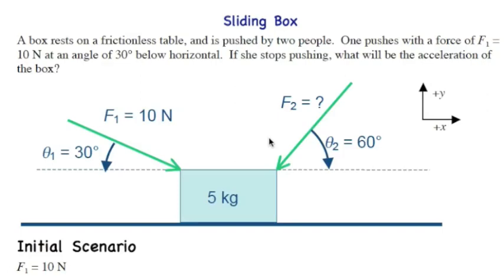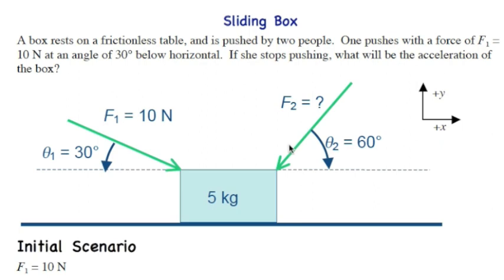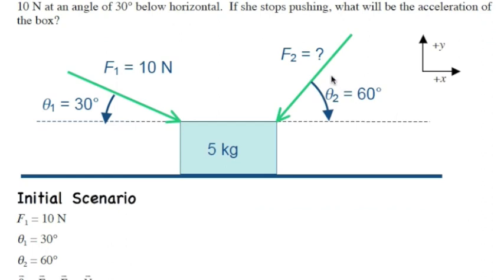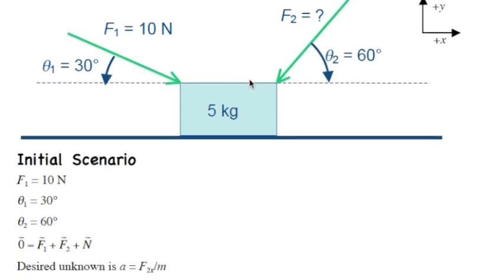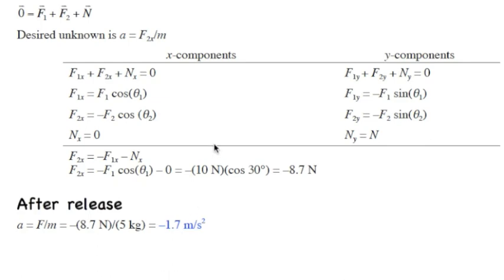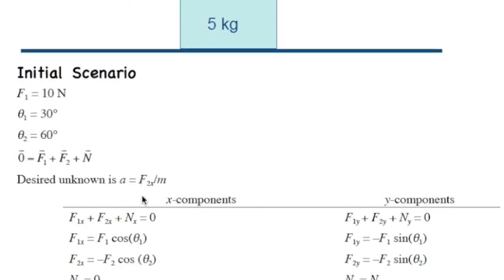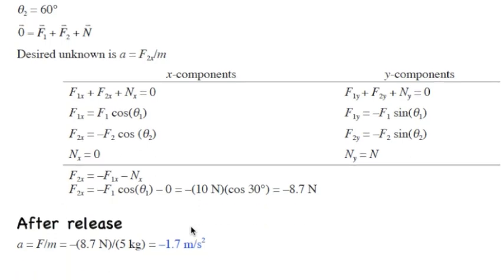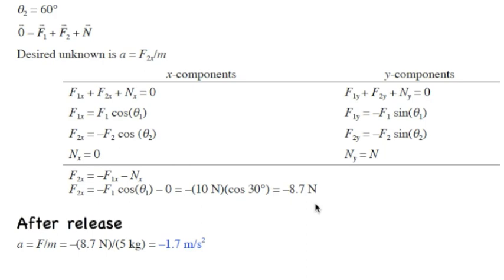SliderBox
Solving a Newton's second law problem that starts out as a statics problem.  The scenario is a box on a frictionless table acted on by two inward forces plus the normal force from the table; one force is then removed.  Find the acceleration of the box after the force is removed.